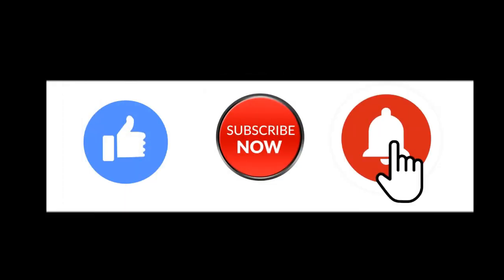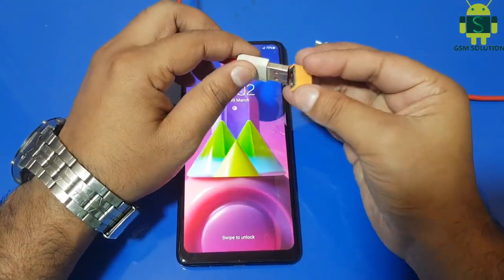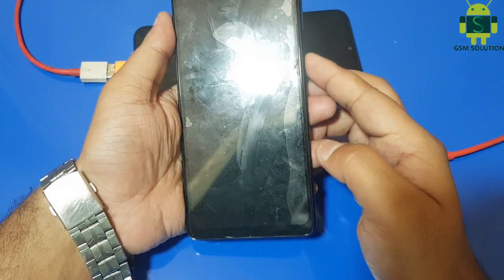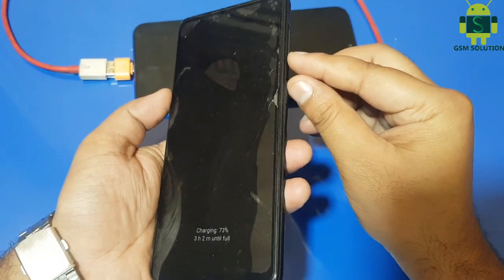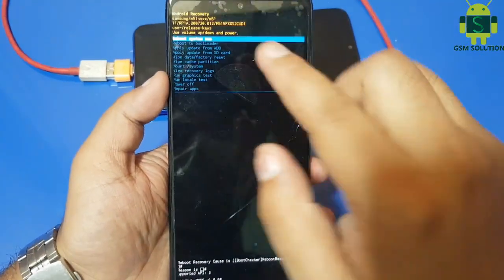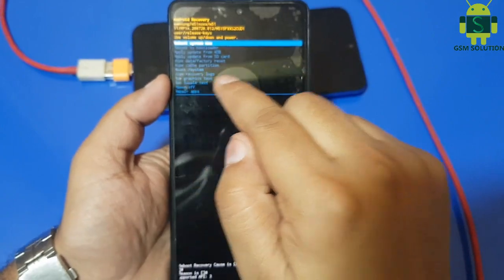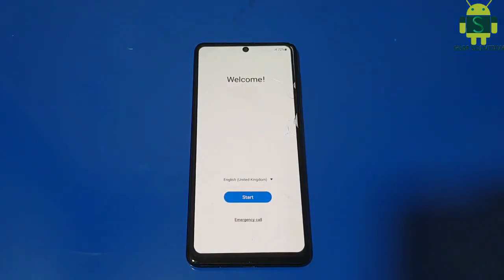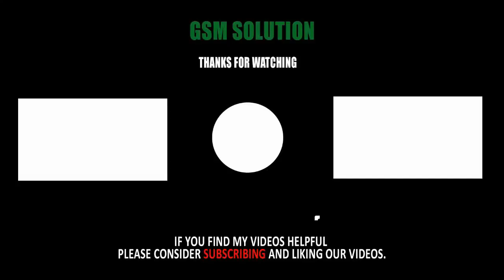Samsung M51 Hard Reset Android 11 & Remove-Pattern-Fingerprint & Password lock.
Samsung M51 Hard Reset Android 11 & Remove-Pattern-Fingerprint & Password lock." feature to protect your Android device from unauthorized access.Lately, a number of Android users Nokia were having issues with Screen lock Remove."Samsung M51 Hard Reset Android 11 & Remove-Pattern-Fingerprint & Password lock" And the number is increasing day by day, every now I see users posting on Android forums how to Screen unlock, how to remove pattern,pin password  account verification or Samsung account bypass using modded apk files.I have written an ultimate guide to Unlock screen no matter what "Samsung M51 Hard Reset Android 11 & Remove-Pattern-Fingerprint & Password lock"version of Android your device is running.